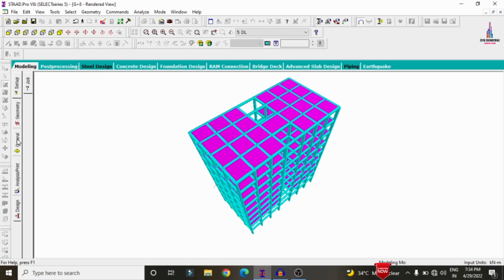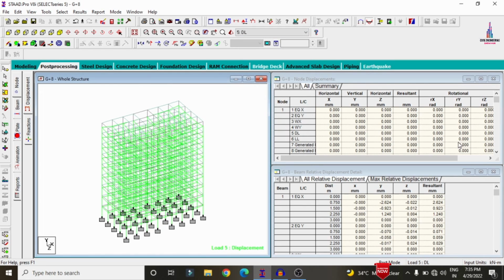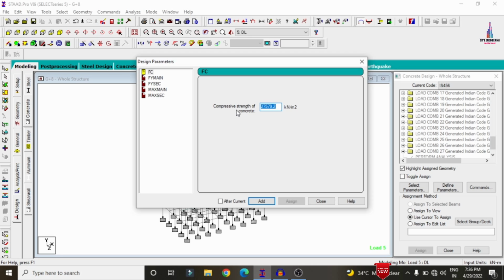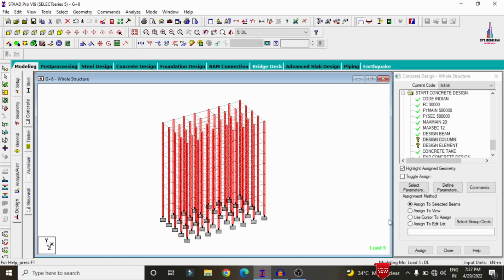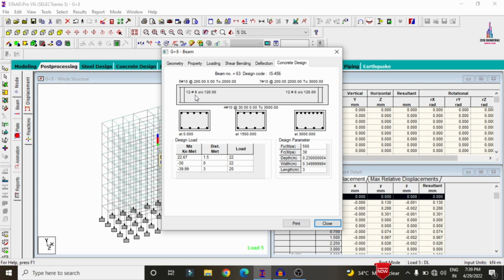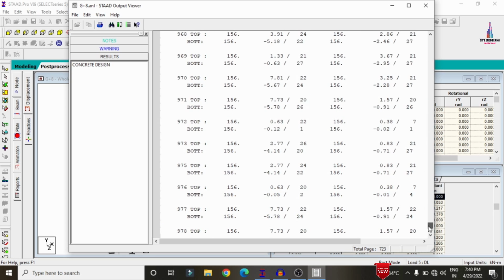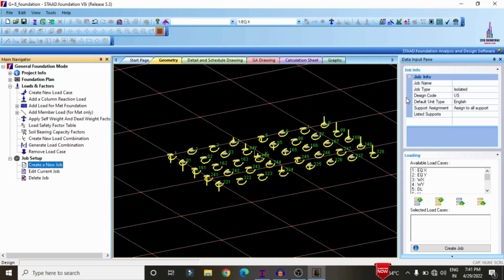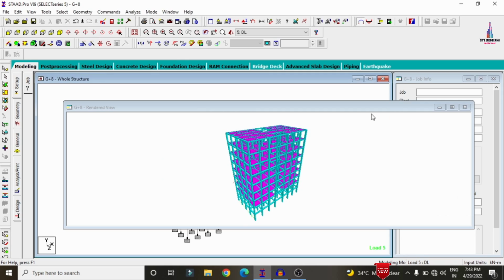8 Floors Apartment building design by staad pro software | structural design | civil engineering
Memberships link